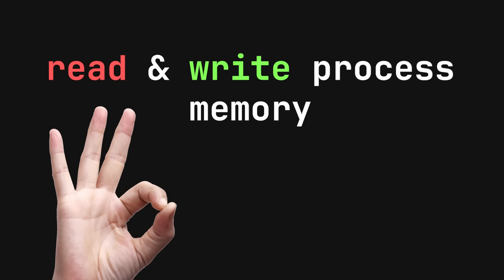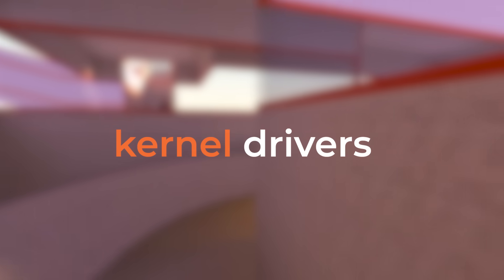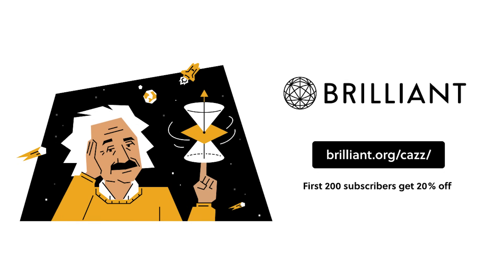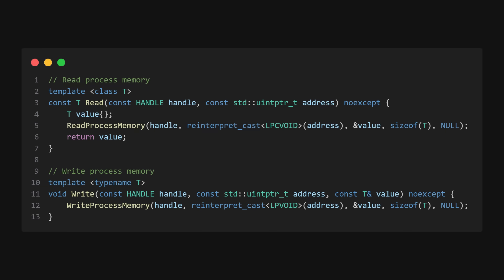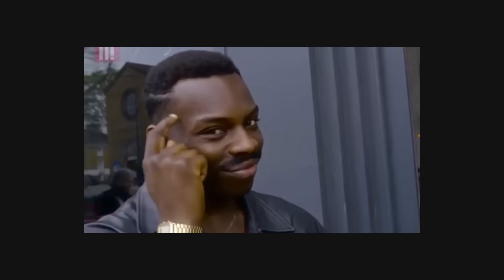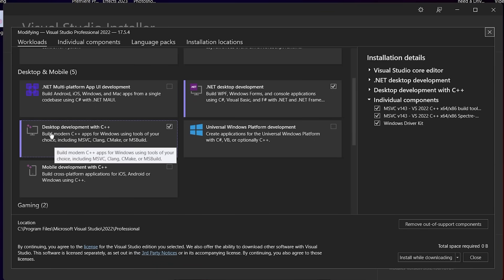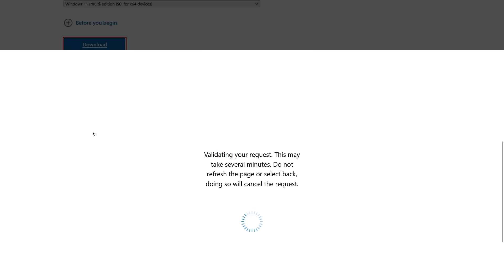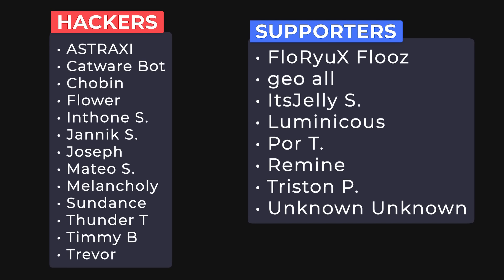YOU NEED A DRIVER